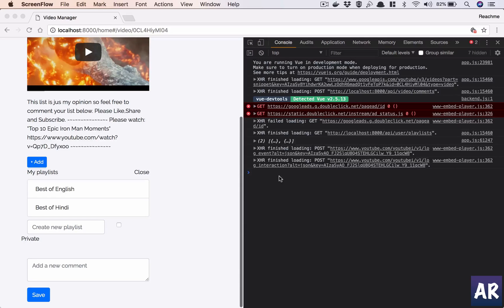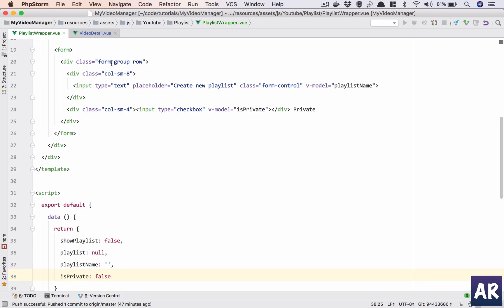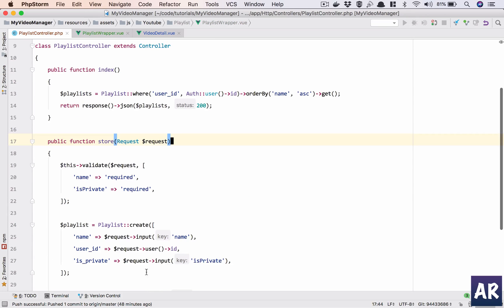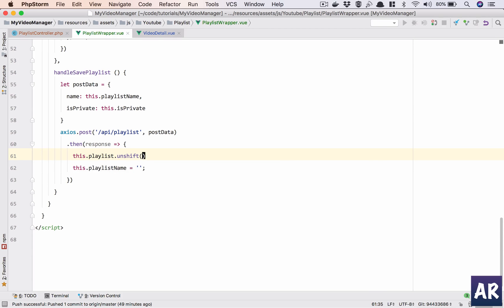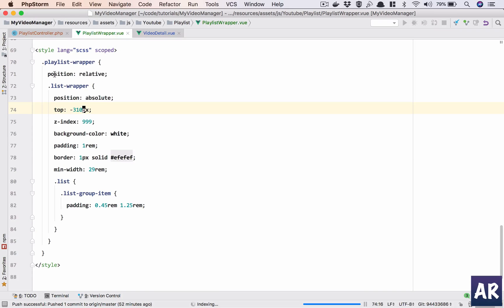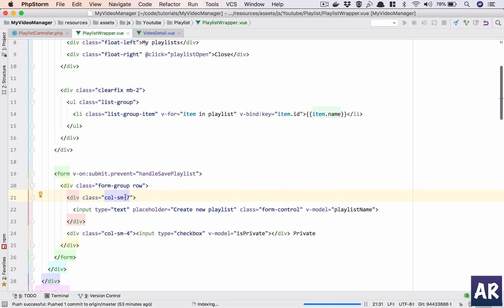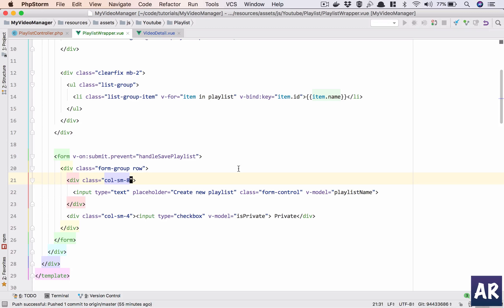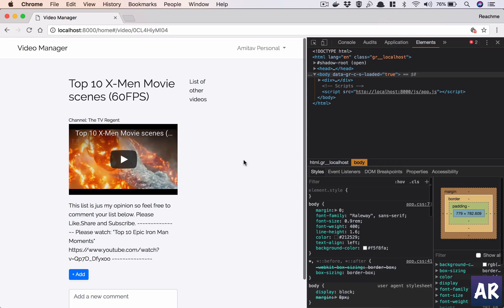#19 - Vuejs component to create a playlist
With the Laravel based Apis ready for our plyalist, now let's look at how we can create the Vue.js component for the playlist.